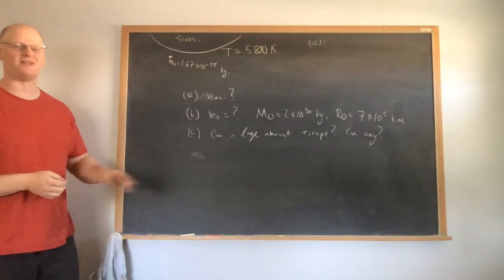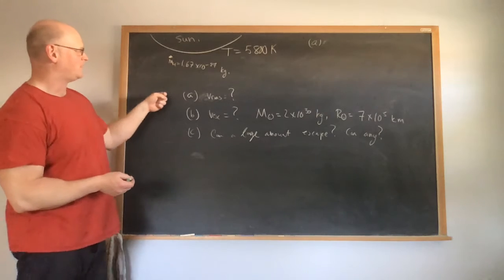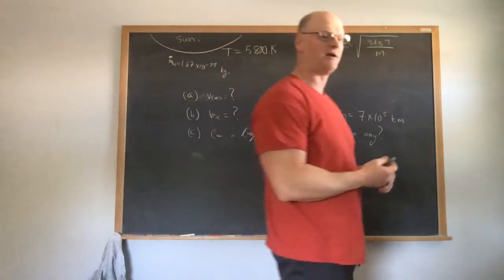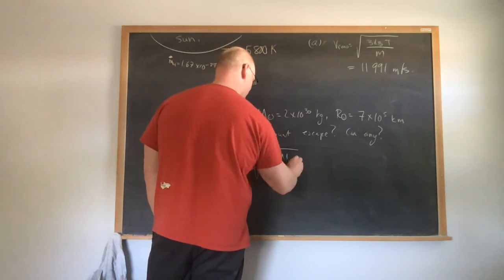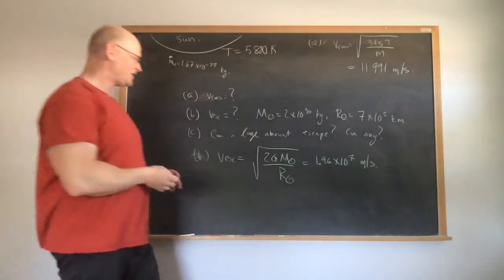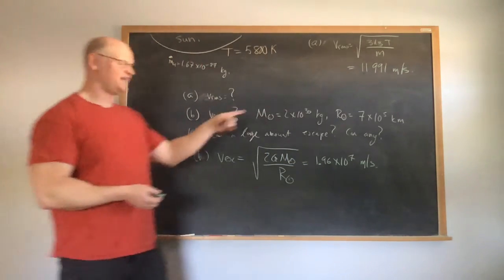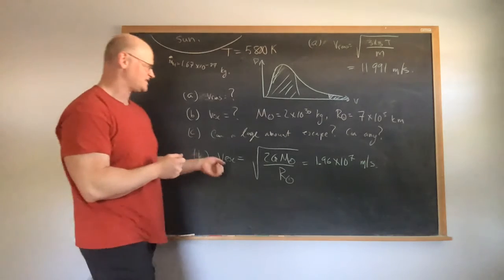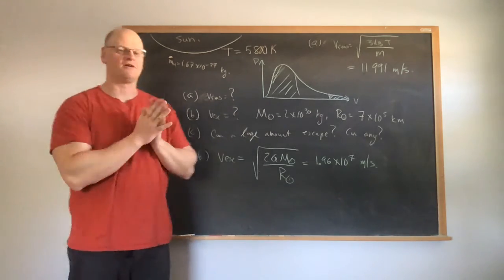Kinetic Theory Example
We consider an example of rms (root-mean-squared) velocity from Kinetic Theory.